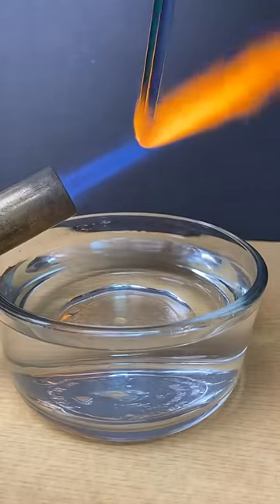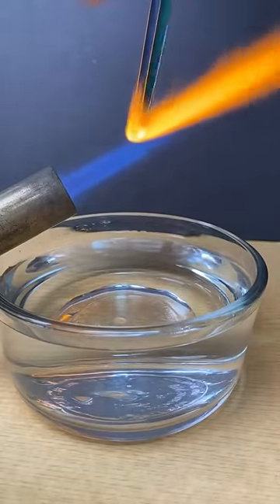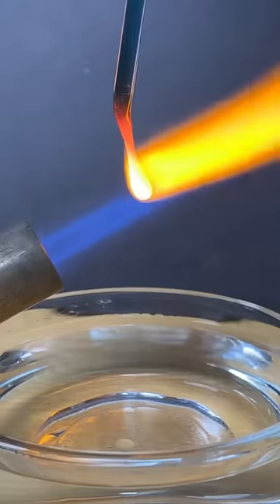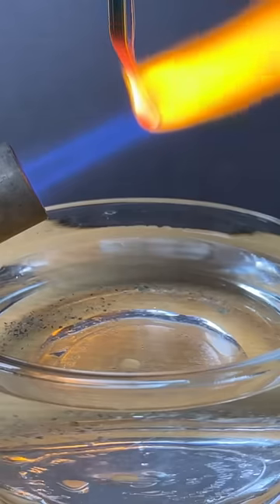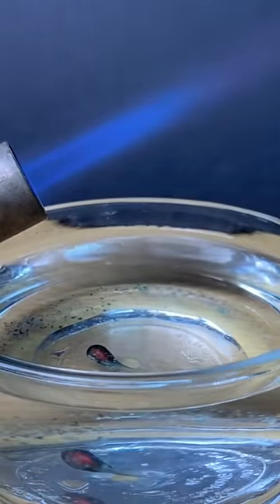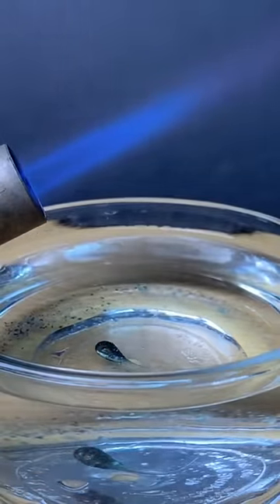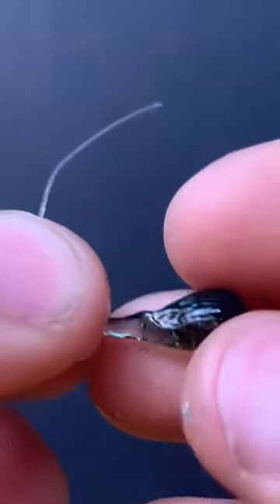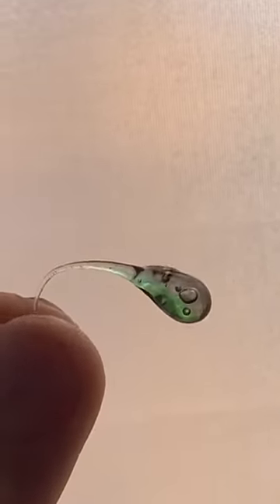Multi Colored Prince Rupert’s Drop!!!